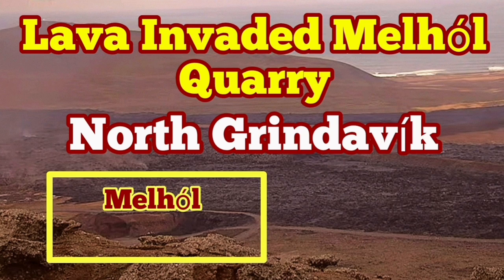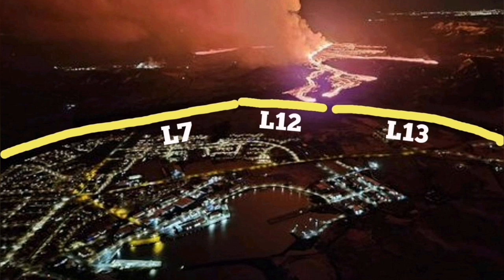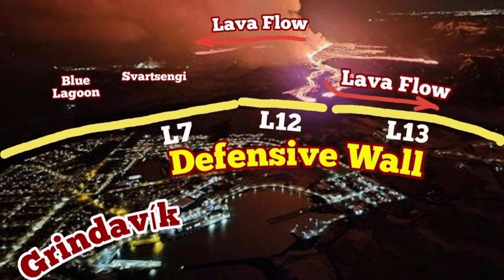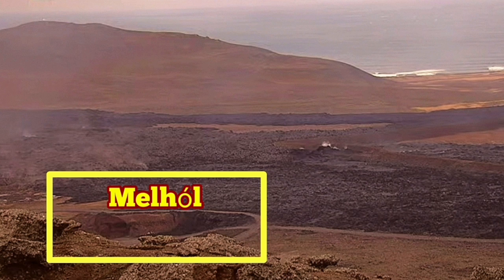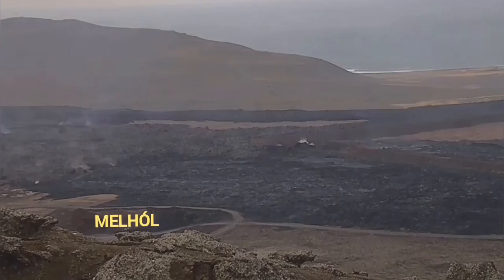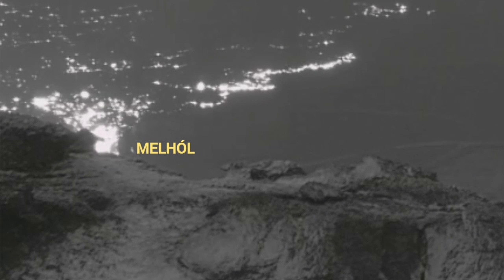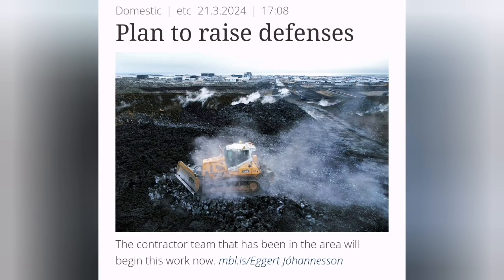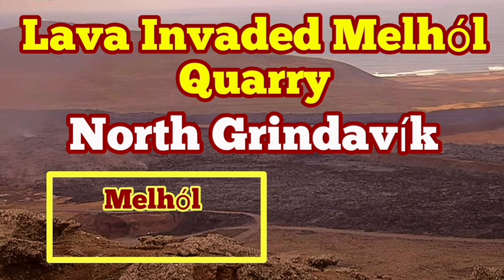North Of Grindavík: Lava Invaded Melhól Quarry, Iceland Volcano Update, Svartsengi Volcanic System